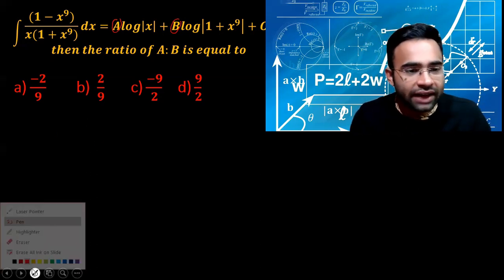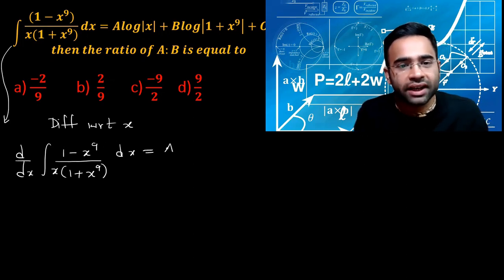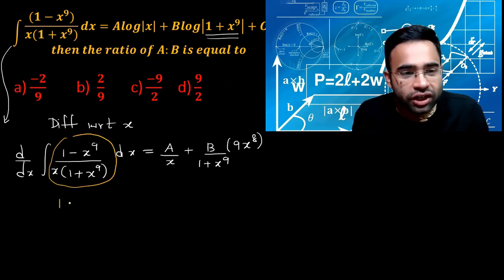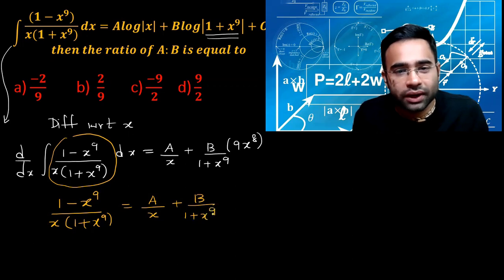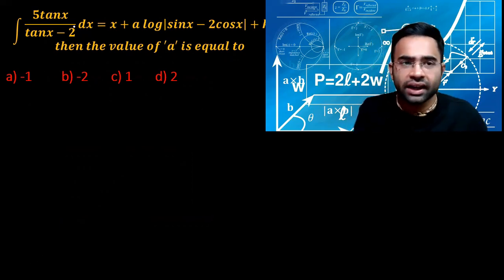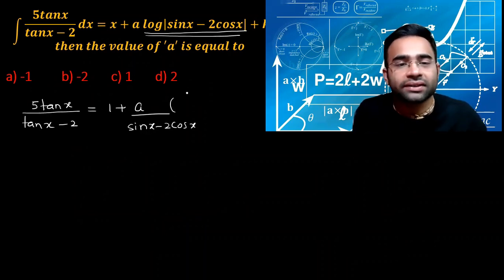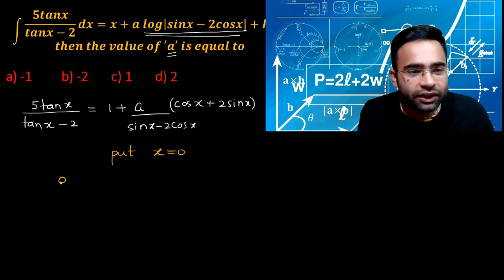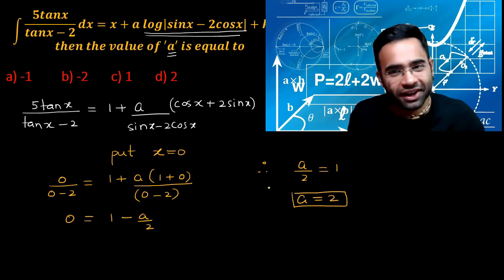SHORT TRICK(IN 1 MINUTE) TO FIND UNKNOWN IN INTEGRATION/DERIVATIVE OF ANTIDERIVATIVE(INTEGRATION)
SHORT TRICK TO FIND UNKNOWN IN APPARENTLY DIFFICULT INTEGRATION SUMS CAN BE DONE IN HARDLY LESS THAN 1 MINUTE